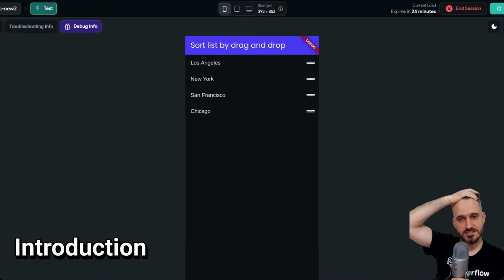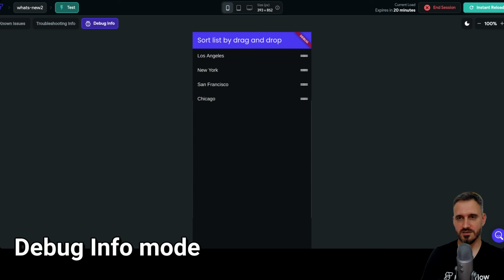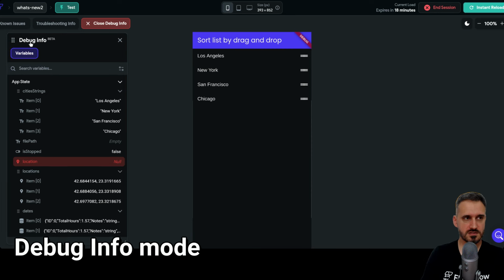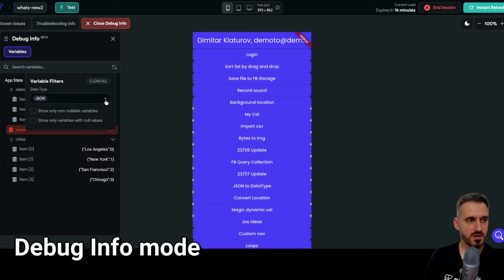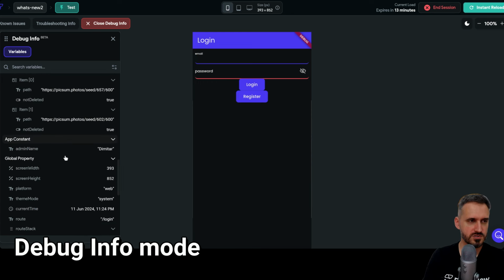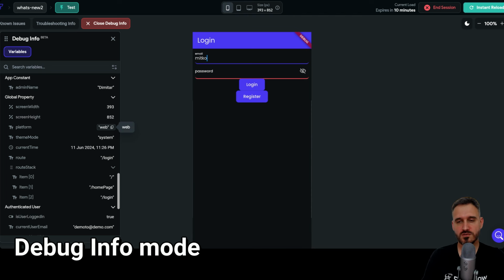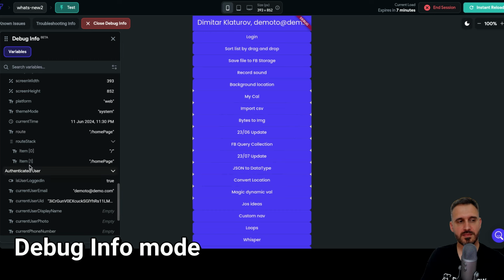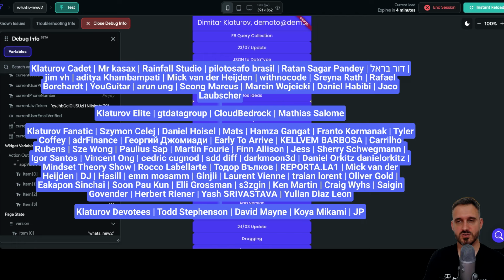Mind blowing new feature from @FlutterFlow - Debug Info. This will change everything!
My links

00:00 Introduction
01:55 Debug Info mode
19:21 Thank you!